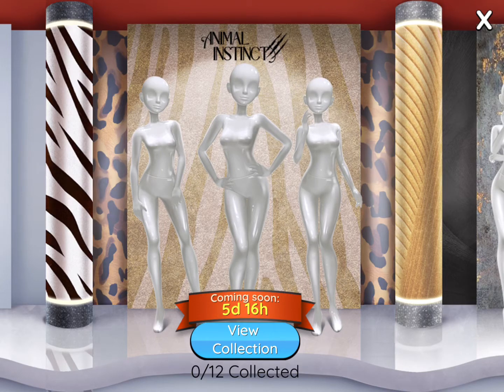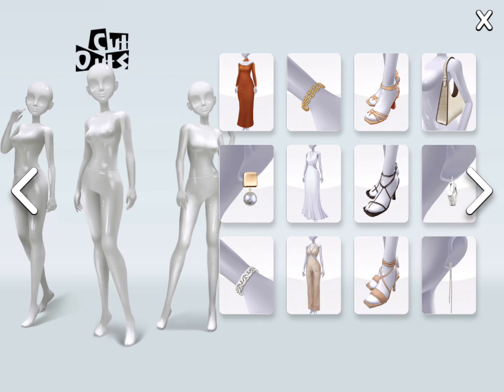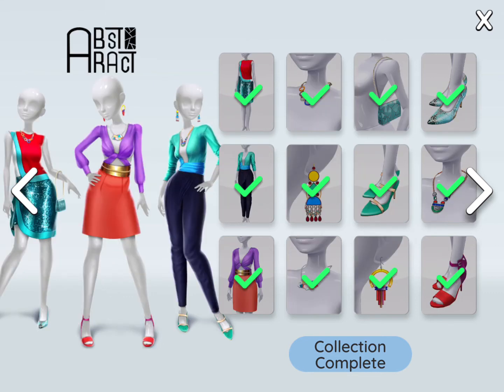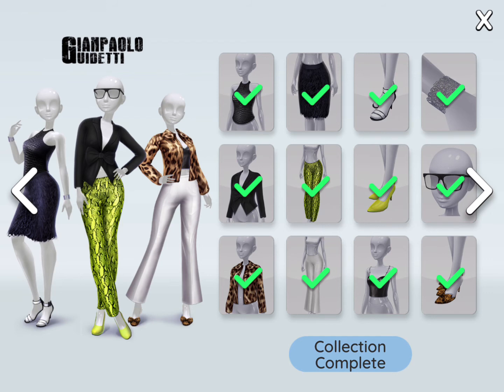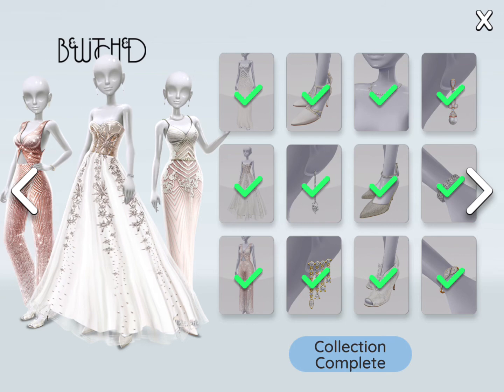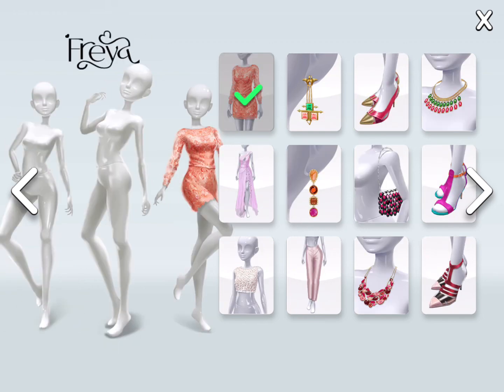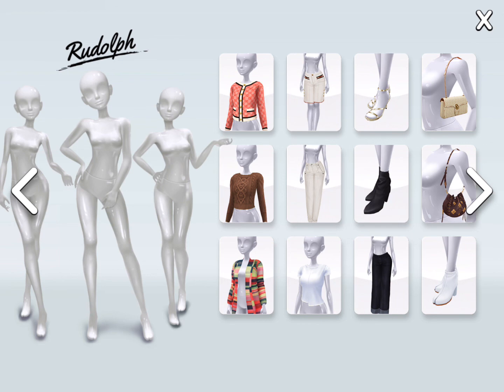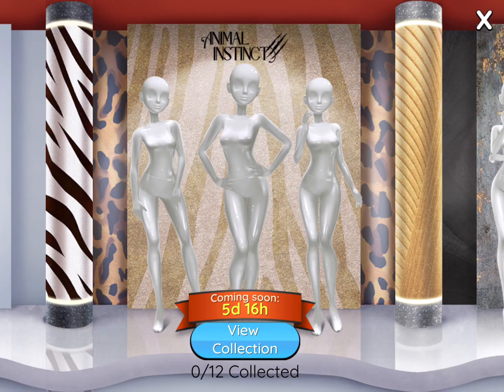Super stylist collection view